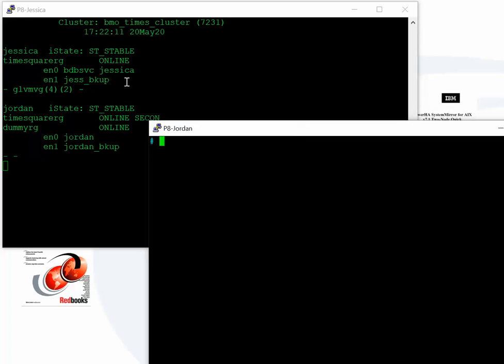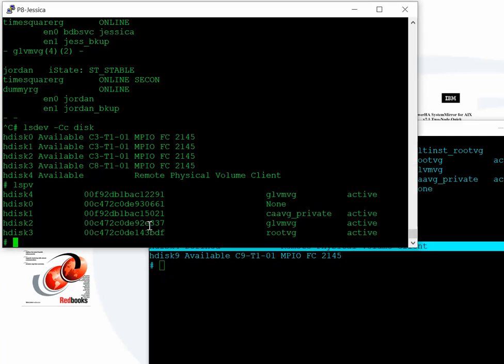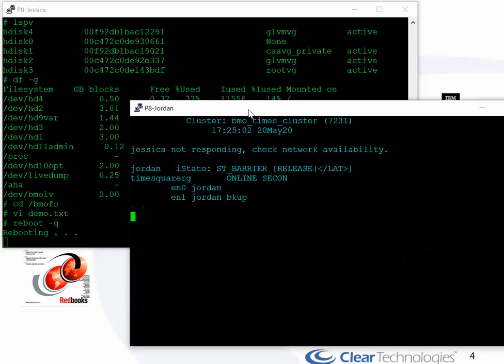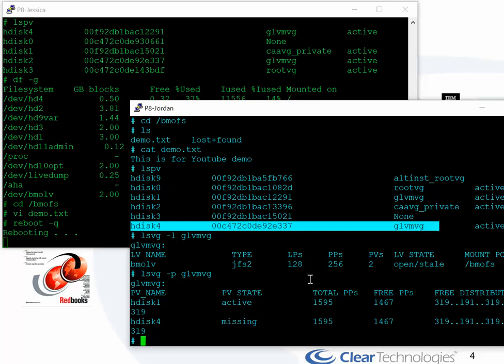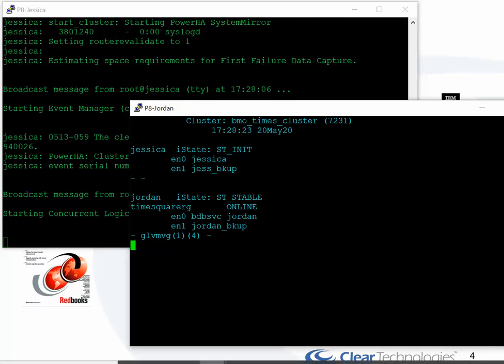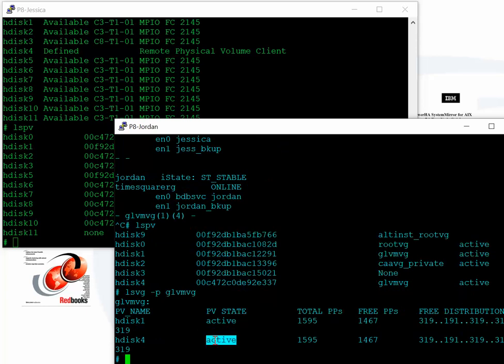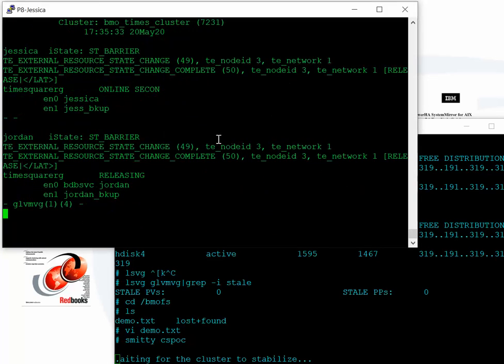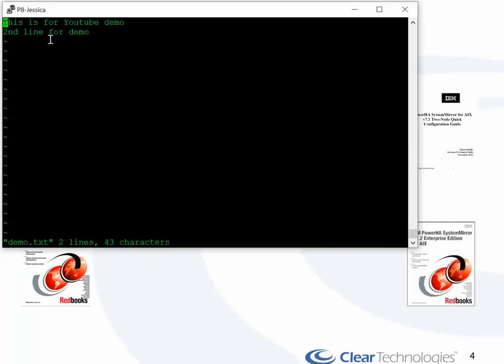PowerHA Enterprise Edition 7.2.3 with GLVM Intro and Demo